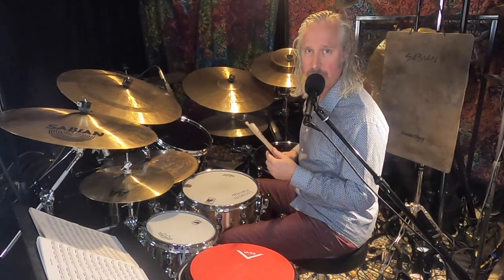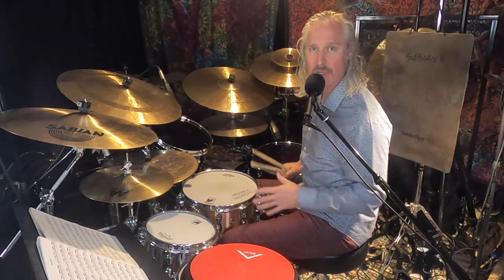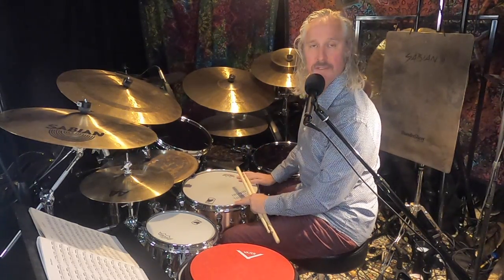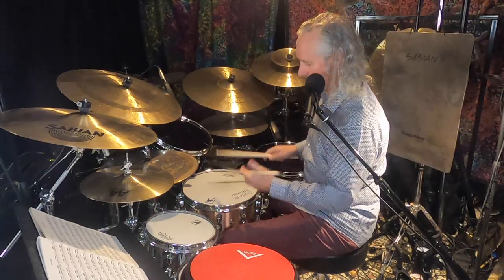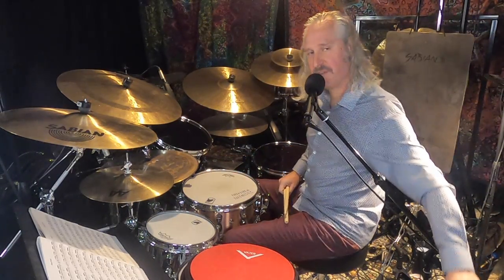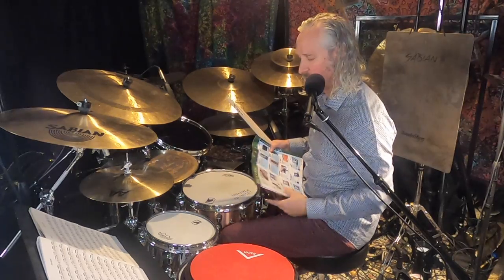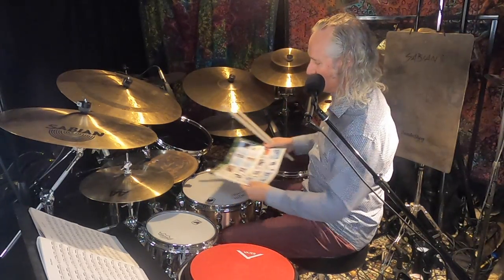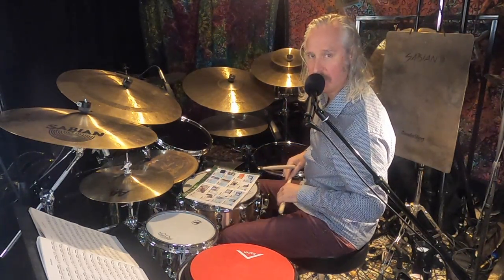Jonzo's Quick Tips - Snare Drum Sounds - Fun Experimental Muffling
Jon Wilson demonstrates fun sounds on the snare drum using household items